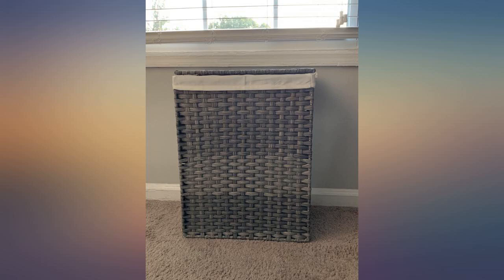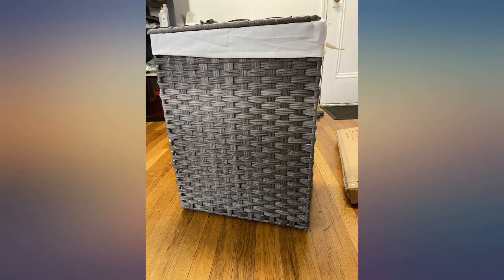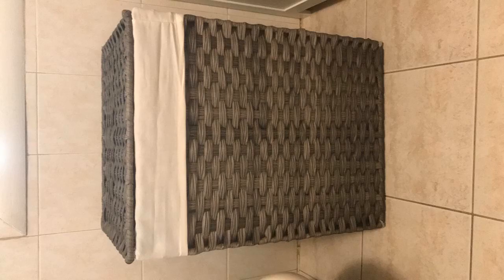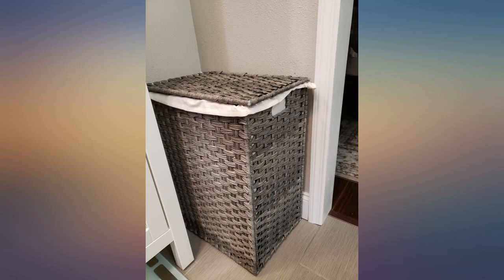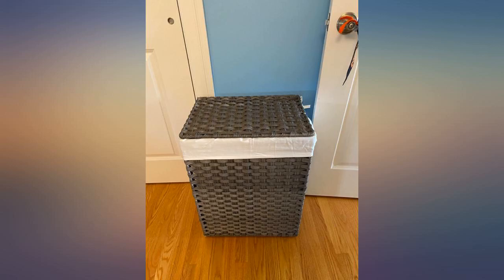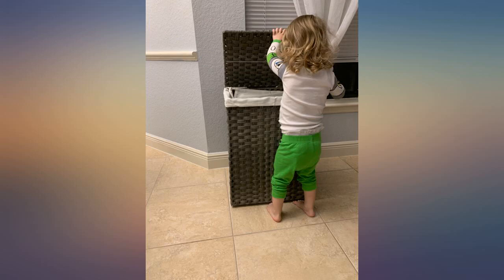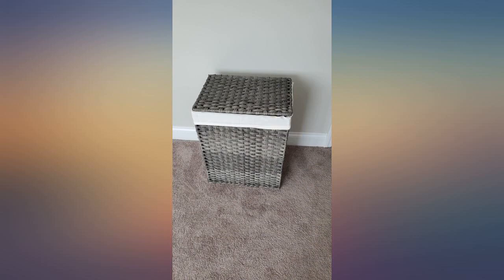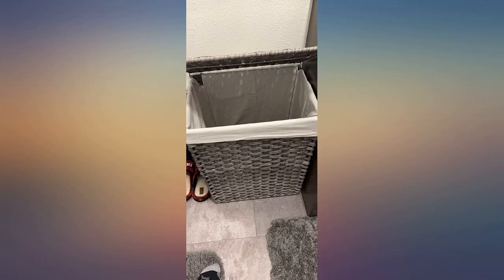SONGMICS Handwoven Laundry Hamper, 23.8 Gal (90L) Synthetic Rattan Clothes Laundry review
SONGMICS Handwoven Laundry Hamper, 23.8 Gal (90L) Synthetic Rattan Clothes Laundry Basket with Lid and Handles, Foldable, Removable Liner Bag, Gray ULCB51WG

Main Features:
- Handwoven Beauty: Meticulously crafted, this beautifully handwoven synthetic rattan laundry hamper in gray is the missing piece you need to hide away your dirty clothes and keep your home in perfect order
- Bathroom Companion: Place your clothes basket where you want without worry; the durable synthetic rattan is waterproof, and the stable metal frame is rustproof, making it an ideal companion for even damp bathrooms
- Two Ways, You Choose: When you're ready to wash your clothes, simply untie the removable liner and lift it to the washing machine or carry the whole hamper with the side handles; either way is so simple!
- Small Details, Big Impact: The laundry basket can be assembled in minutes and folded for storage; the liner bag is tied to the hamper to prevent it from falling; silica gel feet keep the basket from touching the ground
- What You Get: A 18.5-gallon laundry basket handwoven with synthetic rattan, which is both an attractive addition to your bedroom and a perfect solution for hiding away the laundry